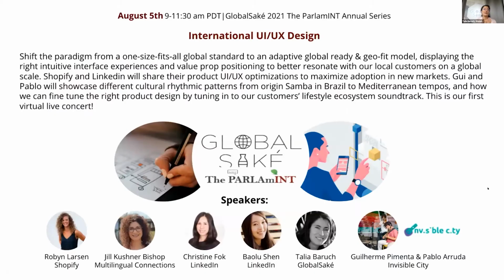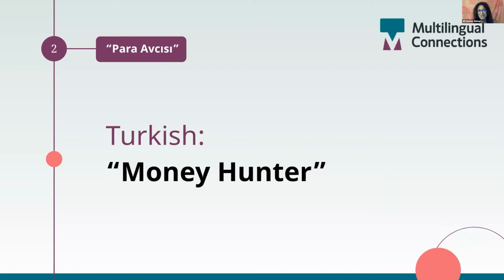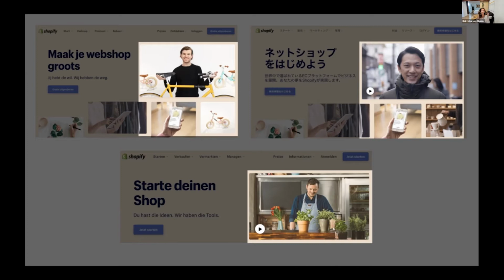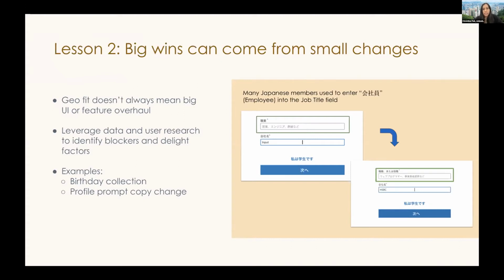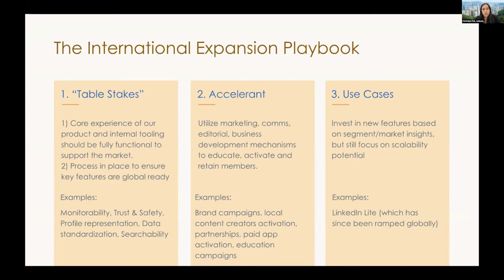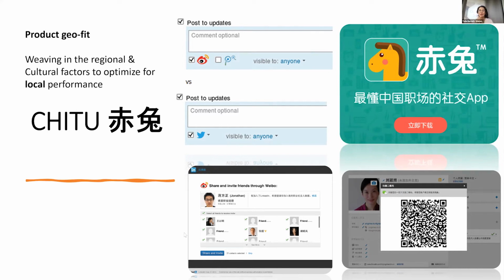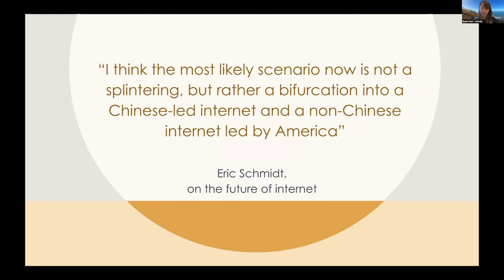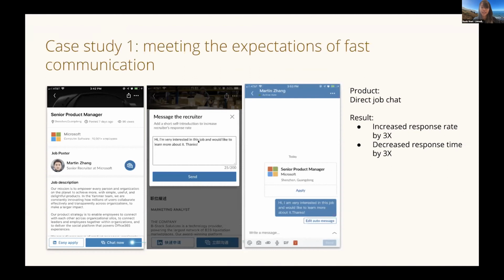Highlight Reel - August 5th International UI/UX Design event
August 5, 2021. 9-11:30am PDT
International UI/UX Design

Shift the paradigm from a one-size-fits-all global standard to an adaptive global ready & geo-fit model, displaying the right intuitive interface experiences and value prop positioning to better resonate with our local customers on a global scale. Shopify and Linkedin will share their product UI/UX optimizations to maximize adoption in new markets. Gui and Pablo will showcase different cultural rhythmic patterns from origin Samba in Brazil to Mediterranean tempos, and how we can fine tune the right product design by tuning in to our customers’ lifestyle ecosystem soundtrack. This is our first virtual live concert!